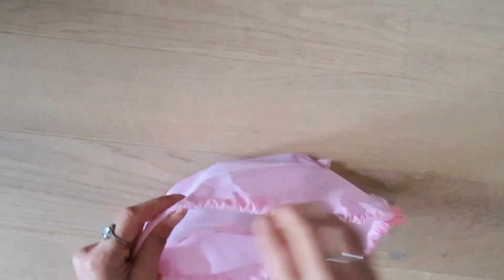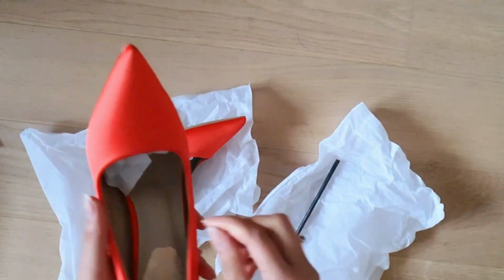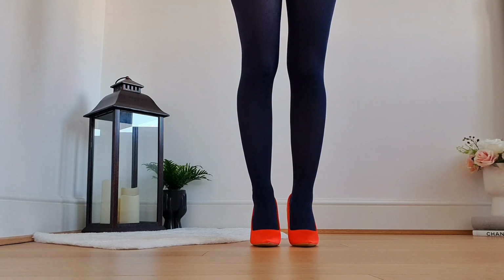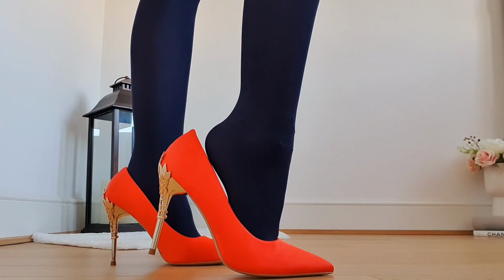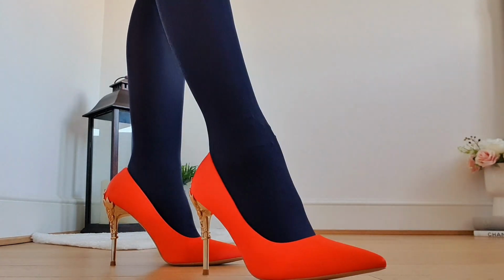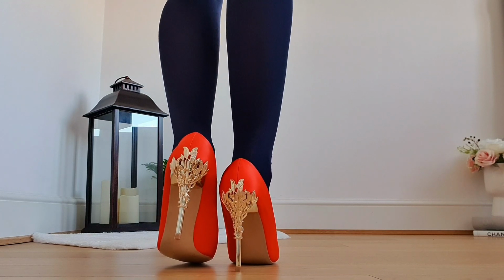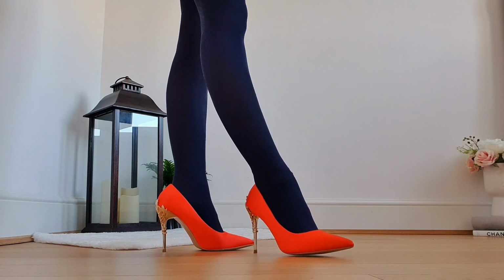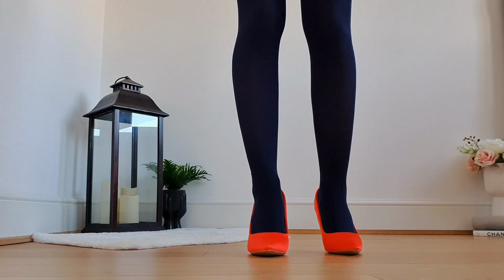Soni Panda | JOEupin Pointed Toe Satin Shoe Review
Oh yes - I am bringing some satin beauties to my YouTube! These are a perfect shoe for special occasions, or if you just feel like adding a gorgeous statement shoe to your outfit!

👉🏽The Spec
Colour: Orange
Size: UK 5
Heel Size: Approx 4"
Outer Material: Polyurethane | Sole: Synthetic
Closure: Pull On
Heel Type: Stiletto Heel
Shoe Width: Medium
Price: £29.96

Soni Panda x